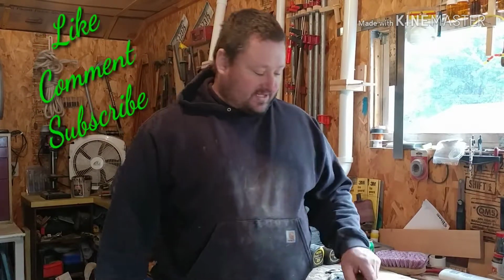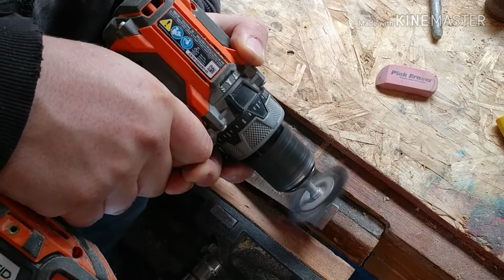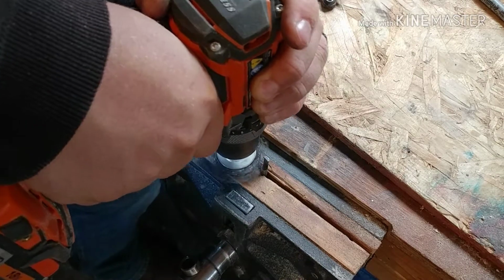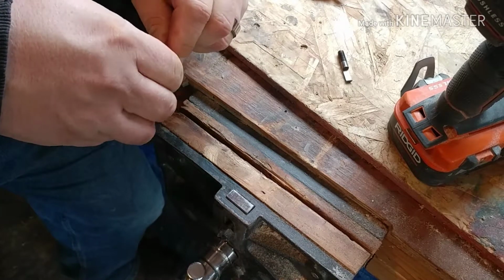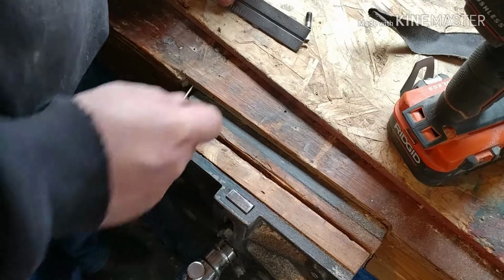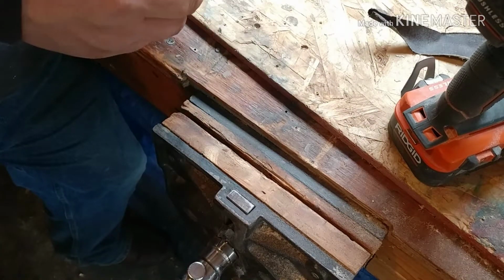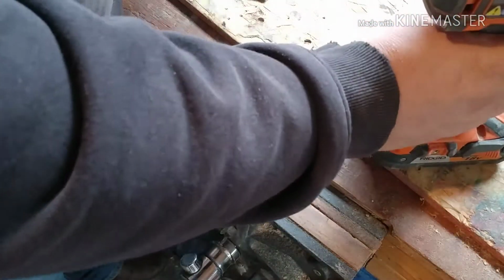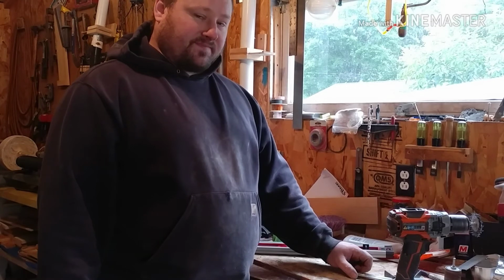Square Up Tool Restoration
Making our old tools look new again. This is just an old combination Square I found at a garage sale and don't want to start using it again wasn't able to read the numbers so let's clean it up.